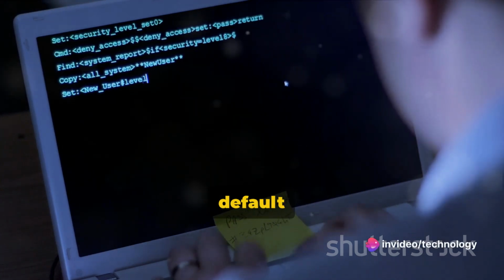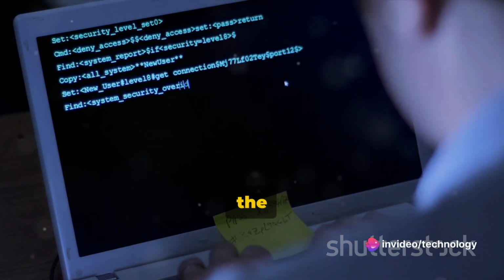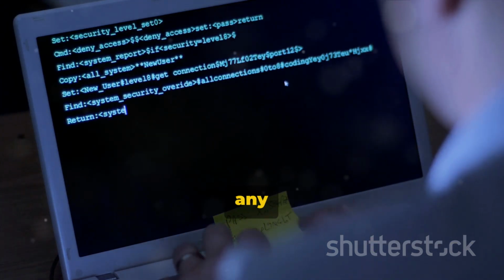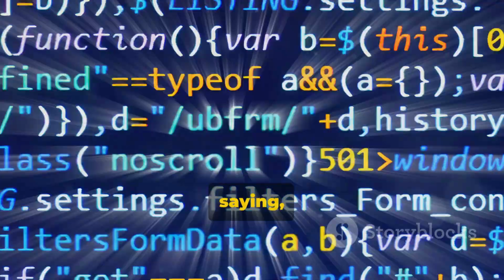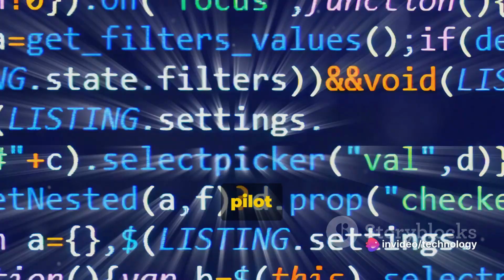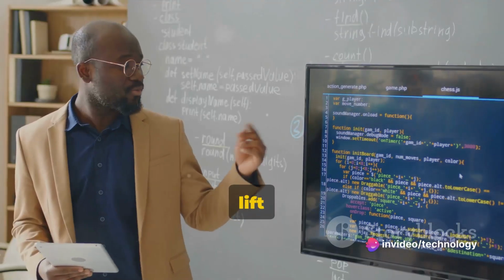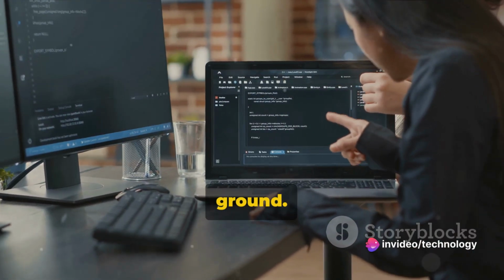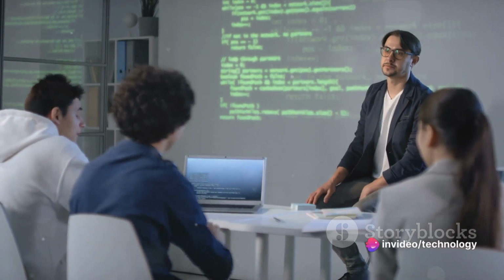Constructor in Java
In Java, a constructor is a special type of method that is called when an object is created. It has the same name as the class and does not have a return type, not even void. The primary purpose of a constructor is to initialize the state of an object by assigning values to its instance variables or performing other setup tasks.

Key Characteristics of Constructors:
Name and Signature:

Constructors have the same name as the class they belong to.
They do not have a return type, not even void.

Default Constructor:

If a class does not explicitly define any constructors, Java provides a default constructor with no parameters. This default constructor initializes instance variables to their default values.

Parameterized Constructors:

Constructors can accept parameters, allowing you to initialize the object's state with specific values.

Constructor Overloading:

Like other methods, constructors can be overloaded by providing multiple constructors with different parameter lists.

Constructors are crucial for ensuring that objects are properly initialized when they are created. They play a key role in achieving encapsulation and maintaining the integrity of an object's state throughout its lifecycle.